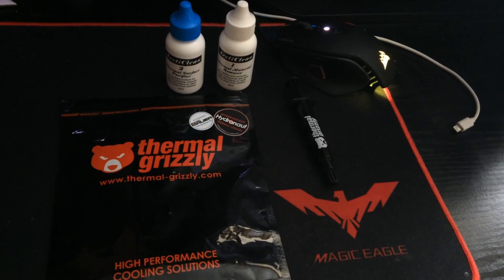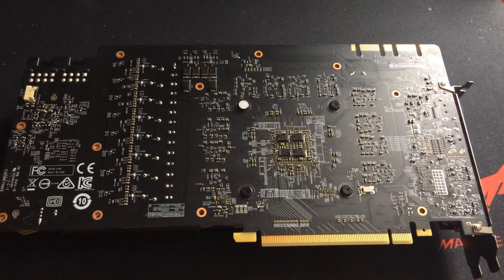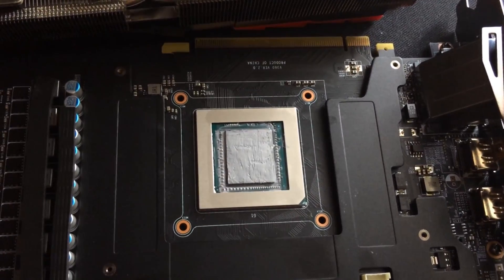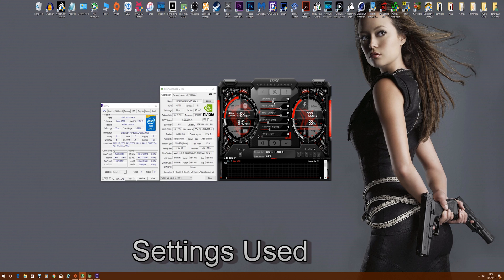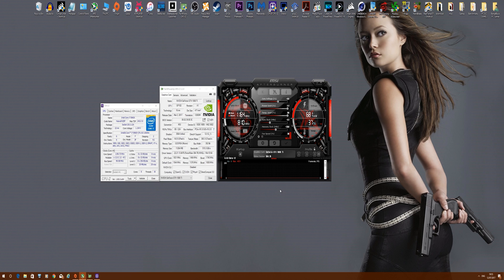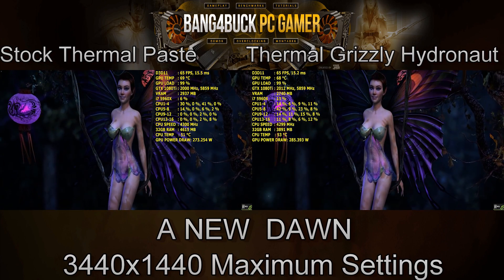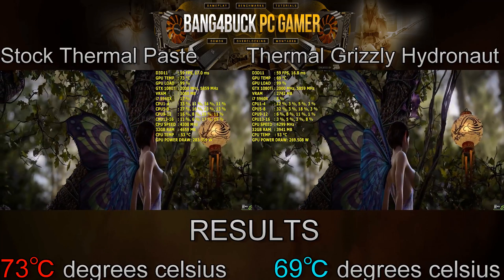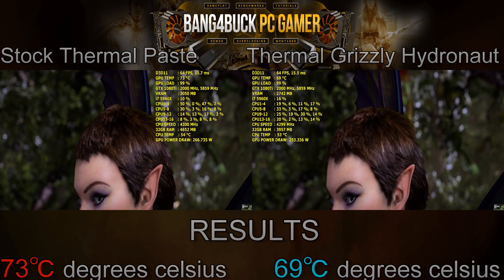Thermal Grizzly Hydronaut Vs Stock Thermal Paste | MSI GTX 1080Ti Gaming X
Is it worth swapping out your Stock Thermal paste on your Graphics card for a premium thermal compound? In this video I will be replacing the Standard thermal paste  on my MSI GTX 1080Ti Gaming X ,with the High Quality Hydronaut by Thermal Grizzly, Lets see how much of a difference thermal compound can make

Music used = Future Skyline - Fallen Hero

32GB of Corsair Vengeance LPX 2666Mhz DDR4